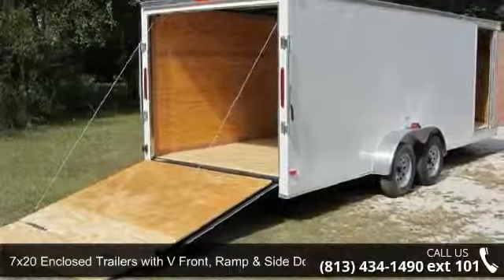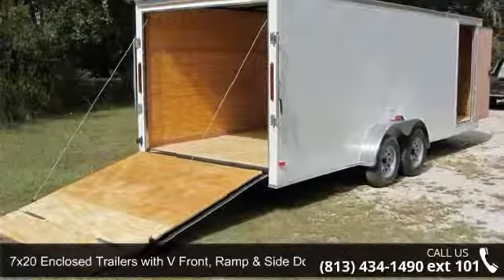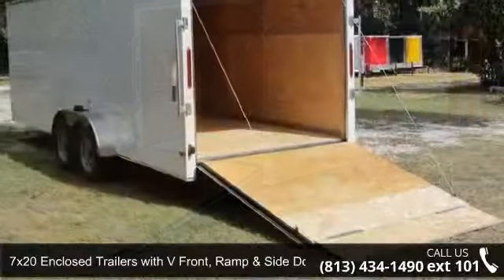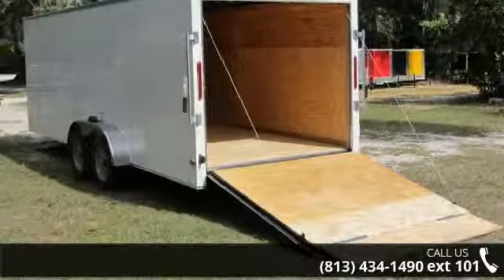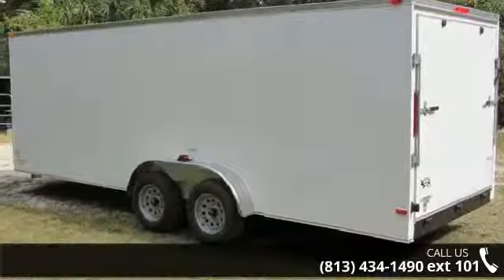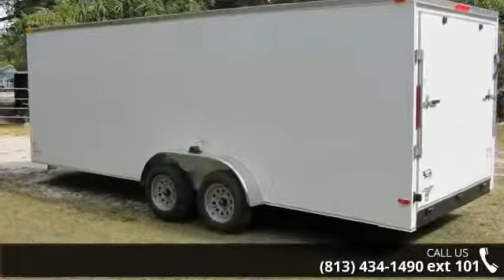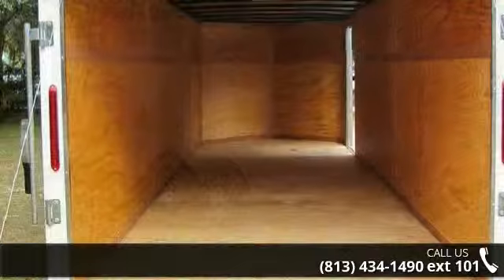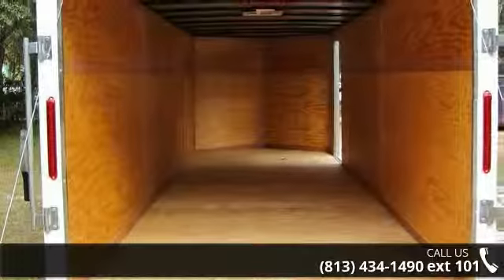7ft x 20ft Tandem Axle New Enclosed Trailer w/ Ramp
font face="Calibri" size="3"Our LOW lot price for this trailer in Bushnell, FL location is ONLY $3,899/fontfont face="Calibri"font size="3" FACTORY price of trailer is $3,599 (factory located in south Georgia)/fontfont size="3" Contact us for pricing information as additional fees or taxes may apply to the above trailer prices, depending on where you pick up trailer!/font/fontfont face="Calibri"font size="3"This NEW trailer is already built and ready to GO off our Bushnell lot!/fontfont size="3" /fontfont size="3"No ordering!/fontfont size="3" /fontfont size="3"No waiting!/font/fontfont face="Calibri"font size="3" /fontfont size="3" Call us Today for lot location and pricing!/fontfont size="3" /fontfont size="3"Financing option may be available!/font/fontfont face="Times New Roman" size="3" /fontTandem axle trialer V-nose front - More space up front & less wind drag!